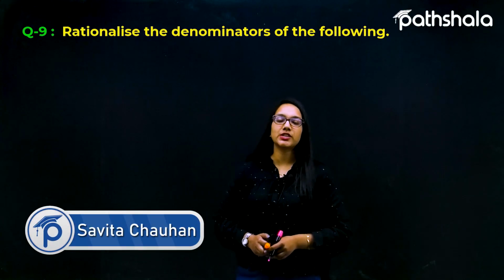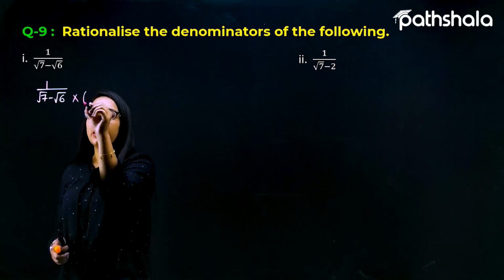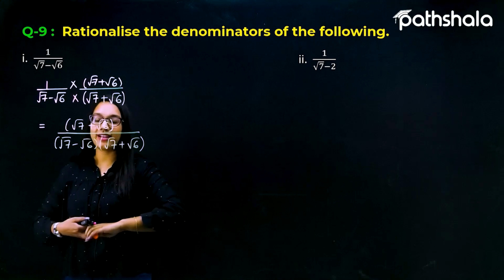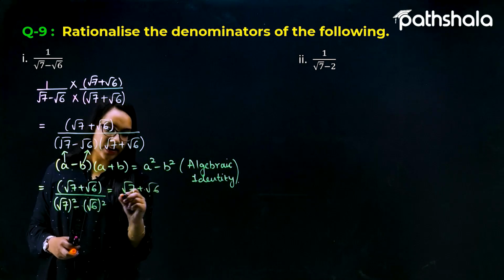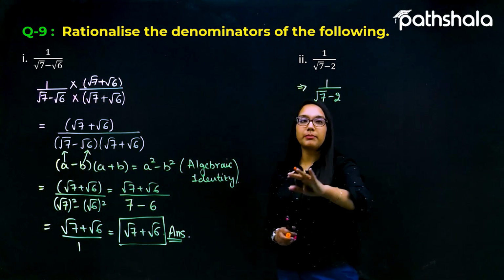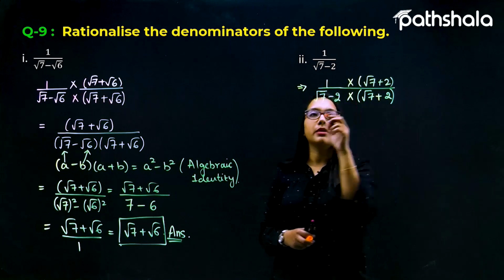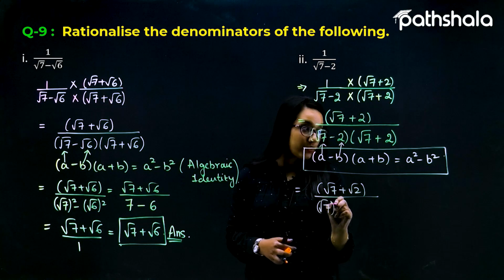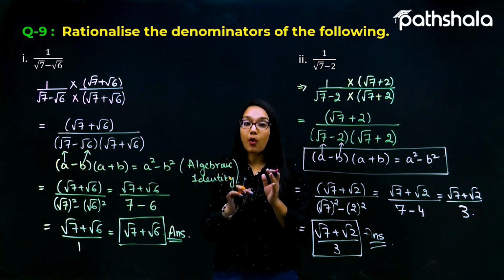Problems based on operations (Q-9) | Ch 1 Number system | Maths | Std - 9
Subject : Maths
Chapter :  Number system
Topic Name : Problems based on operations (Q-9)